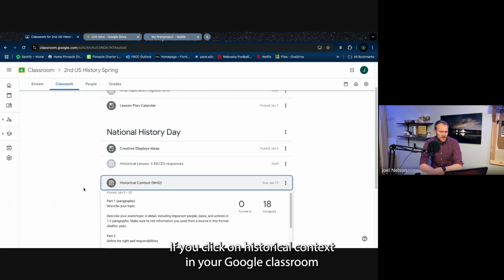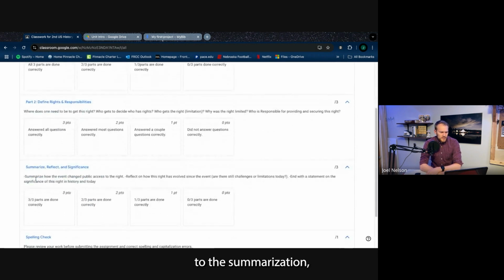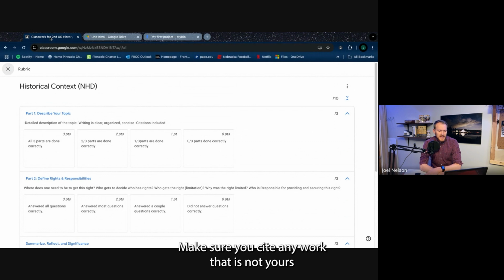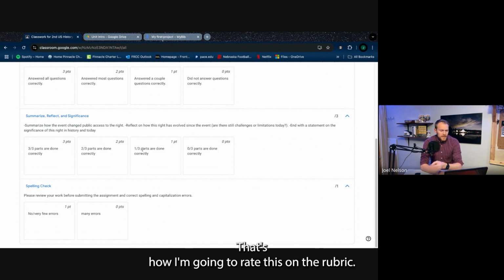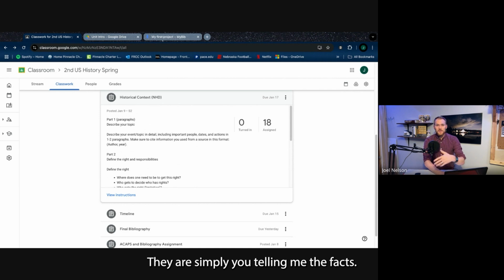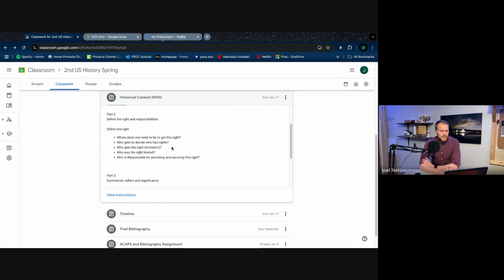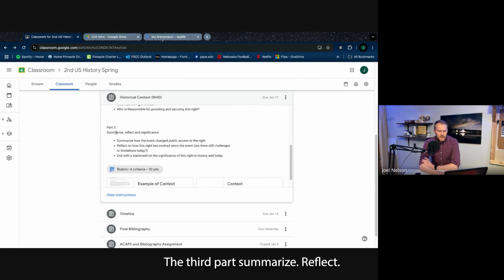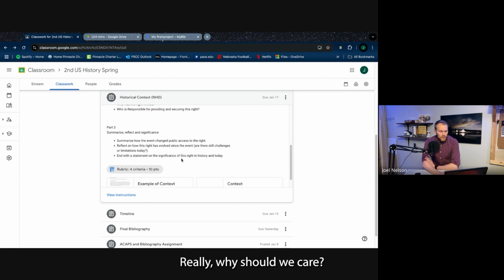How to complete the Context for NHD 2025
Watch this video for instructions on how to complete the written context portion of national history day at Pinnacle Charter School.